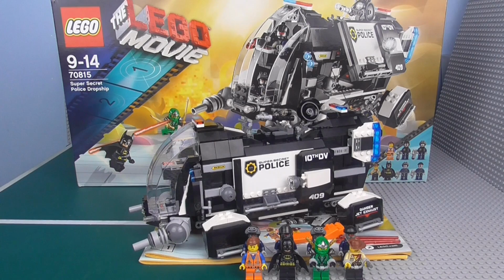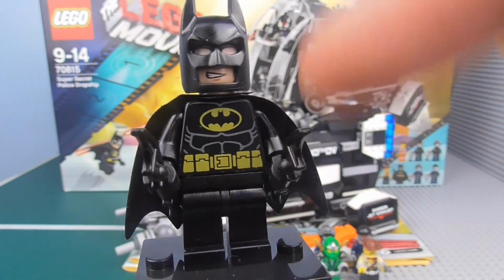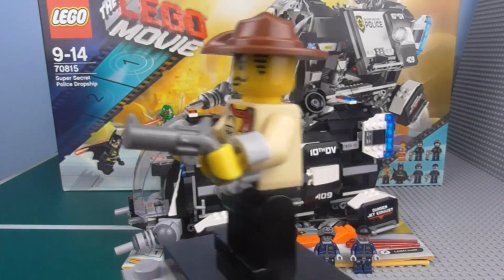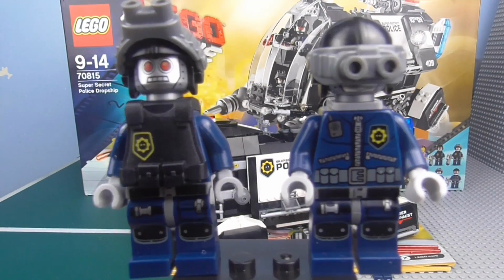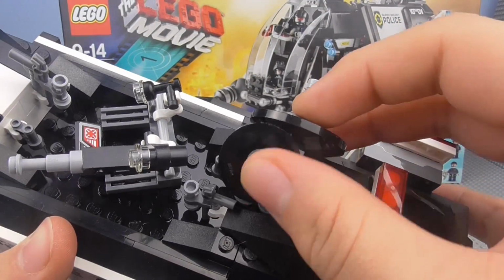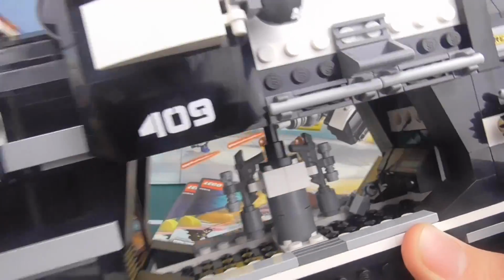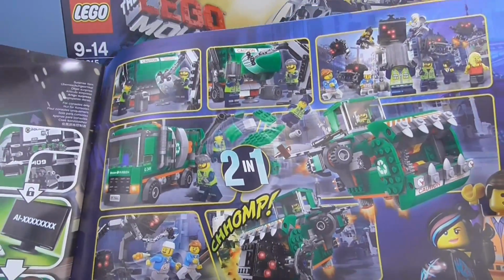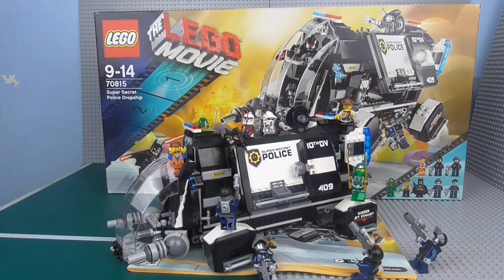Lego Movie: Super Secret Police Dropship Review 70815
Ages 9-14
854 pieces
£69.99     $79.99